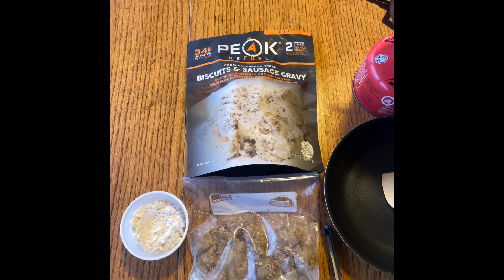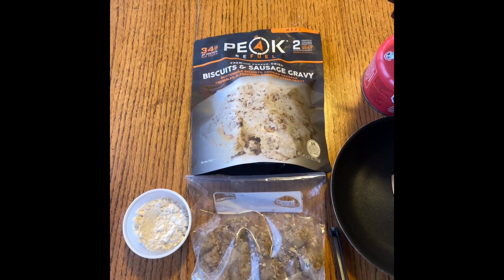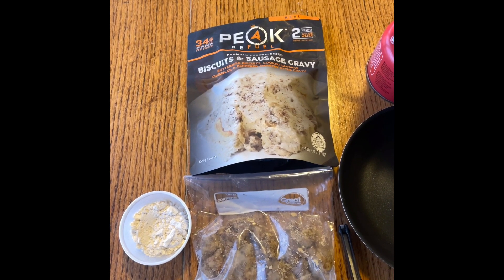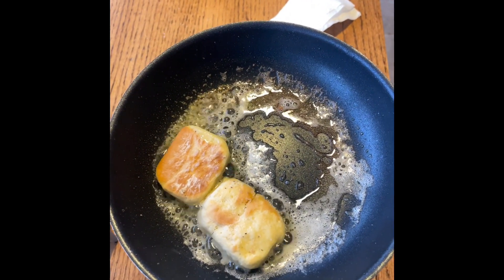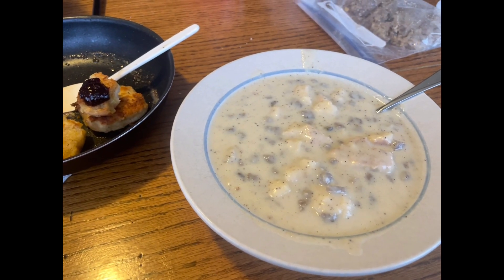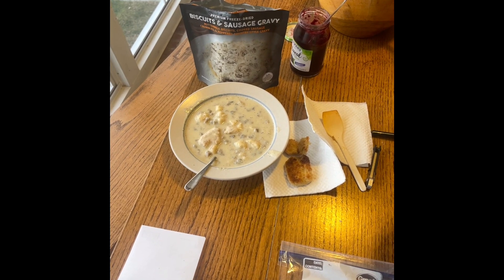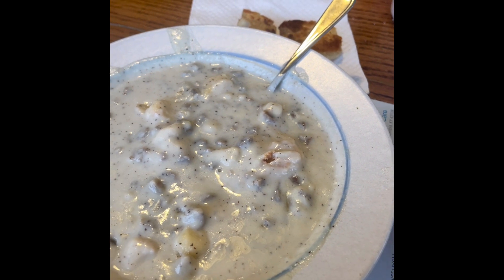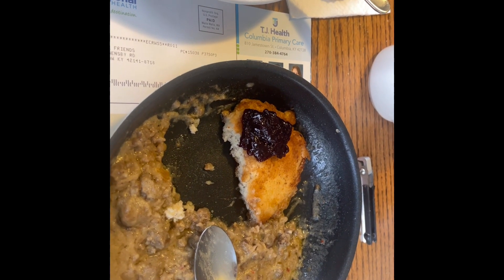BACKPACKING FOOD - PEAK BISCUIT AND SAUSAGE GRAVY COMPAIRSON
TESTING MY SAUSAGE GRAVY AND PEAK REFUEL